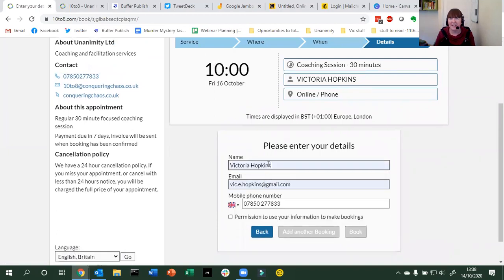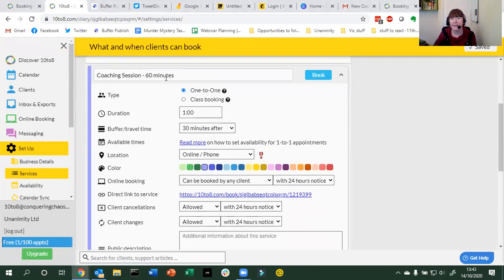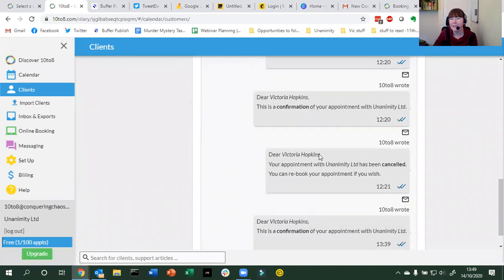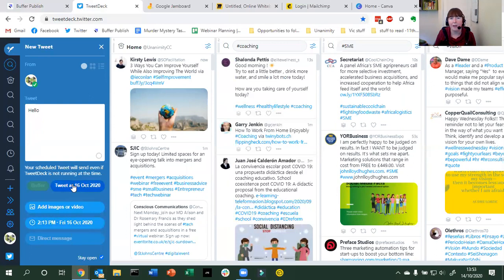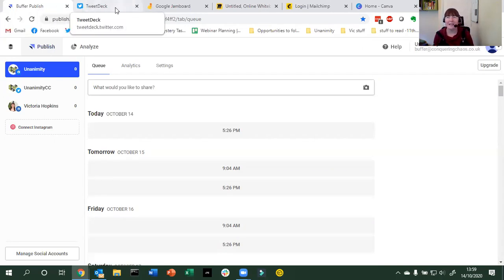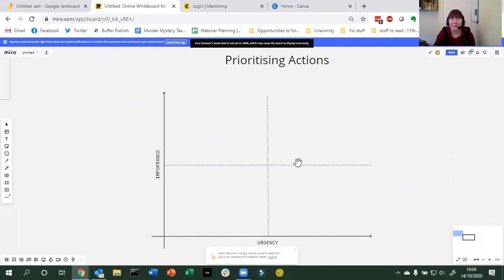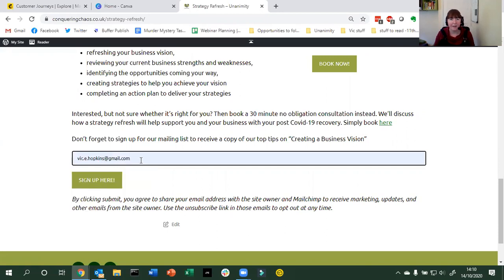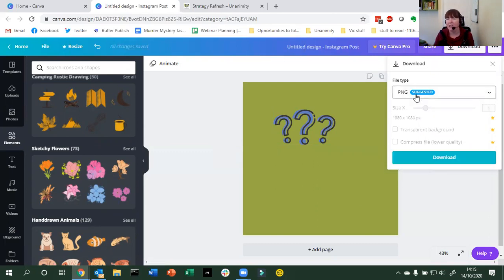Free Software for Coaches - Wednesday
A tour around some free software options to help coaches set up their new businesses